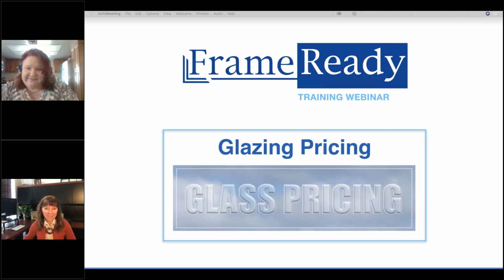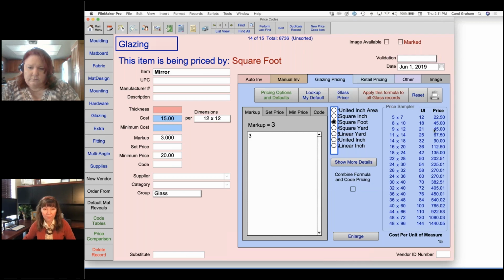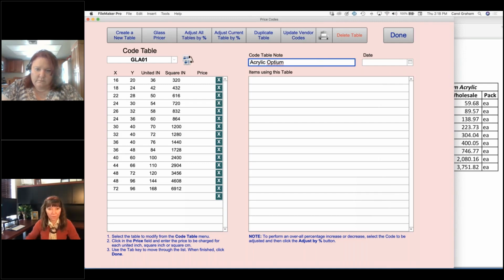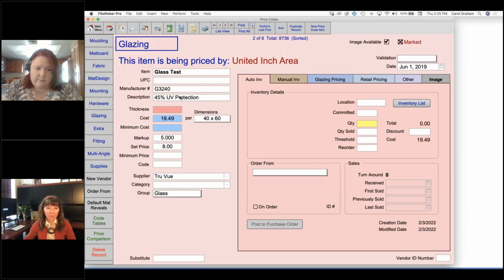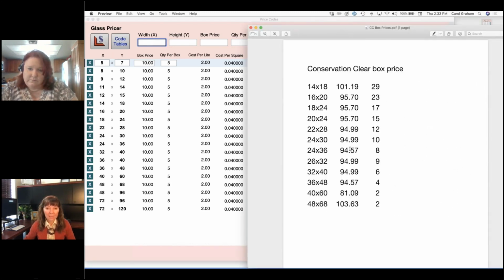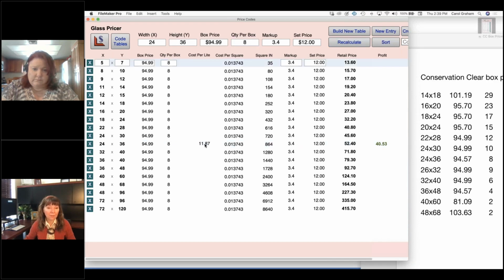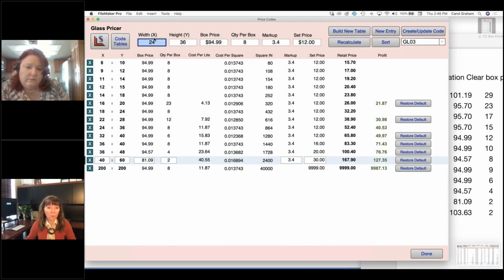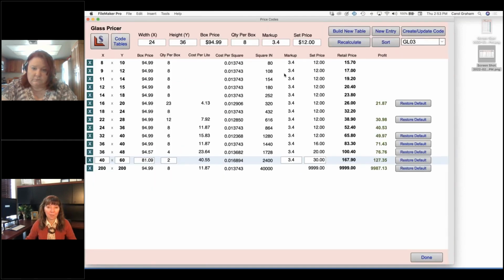Glass (Glazing) Pricing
Webinar recorded February 2022

00:08 - Glass Pricing
00:11 - Which level to use for pricing

WORK ORDER
00:22 - Work Order screen
00:44 - Suggested Glass size
01:05 - How to edit the suggested glass sizes
02:28 - Entering two pieces of glass on one order
02:47 - Fit glass to stacked frames
GLASS USAGE REPORT
03:27 - Glass Usage report
03:37 - Enter date range
04:02 - What the report looks like
04:10 - What information you can get from the report

GLAZING PRICING
05:00 - Pricing in Price Codes file
05:11 - How to get to glazing list
05:30 - Form View and List View

MIRROR PRICING
05:42 - Pricing Mirrors
05:59 - Pricing by square foot
07:19 - Update Date of when pricing took effect
07:51 - Pricing the Bevelled edges - Extra
09:23 - Glass vs Acrylic - different pricing concept
ACRYLIC PRICING
09:34 - Find Acrylic items
09:45 - Sort by Cost
10:03 - Pricing by one or two sizes
10:22 - Enter markup
10:24 - Set price
10:31 - Price by United Inch or Square Inch
11:10 - Acrylic pricing
11:33 - Pricing multiple sizes of Acrylic in Code Table
11:45 - Creating a Code Table (manually)
13:15 - Connecting a Code Table to the Acrylic record/item
13:55 - POLL - Which types of glazing do you use the most?

GLASS PRICING
15:00 - Glass pricing
15:24 - Pricing by United Inch (cost x markup + set price)
15:44 - Price comparison of United Inch vs Code Table
16:44 - Change size and price
17:05 - Click Reset button to see prices
17:40 - Why price by Lite Size (code table) vs United Inch
18:34 - Selecting correct glass record on work order if by size
19:28 - Delete Record you don’t use
19:40 - Markups for different types of glass
19:57 - Set price for different types of glass
20:07 - Why different markups for Glass
20:36 - “Glass Markup” (pdf)
21:18 - Cross check prices for each glass type
22:13 - Pricing most profitable/best glass
22:00 - What you need when using the Glass Pricer
23:53 - POLL - Which type of acrylic do you use the most?
24:29 - Image tab of previous pricing chart
24:48 - How to capture a screen image

GLASS PRICER
25:31 - Glass Pricer
26:23 - Have your box pricing for glass sizes available
26:46 - Enter Qty / box
26:57 - Enter Markup & Set Price (labour, shipping, etc.)
27:43 - Recalculate button
28:12 - Compare old price chart to new one
28:52 - Changing price on larger sizes - markup
29:49 - Changing price on smaller sizes - set price
30:54 - Enter box quantity - check cost per Square and Retail Price
32:14 - Recalculate button - removes box quantity in chart
33:09 - Restore Default button - removes manual entry of box size
34:22 - Flag - for sizes that are not available
35:06 - Determining which sizes to remove from the chart based on waste
36:16 - Oversize - add more to set price
37:09 - Profit in green on right
37:35 - Update or Create the code table
38:30 - Screen capture of chart - Snipping Tool or Shift+Command+4
39:00 - Code table screen
39:24 - Rename chart
39:36 - Enter date
39:43 - Items using this table
39:55 - How to select the Code to connect it to the record
40:23 - Enter date
40:44 - View old pricing Note
40:55 - Removed old image and enter image
41:26 - Update cost, markup and set price (Reference Only)
41:48 - Enter new pricing info into Note field
42:31 - Warning - changing markup will NOT change retail prices or pricing in Code Table
43:40 - How to find Marked glass records
43:48 - View New prices in Price Comparison screen
44:09 - List View - Date of updated records
44:20 - Updating costs should be done 6 to 12 months or when new prices are available
44:35 - Update Cost - when it will or will not affect the retail prices
44:47 - Pricing by Code Table
44:53 - Pricing by markup (Mirror or Acrylic)
45:09 - Use Glass pricer to update Code Table